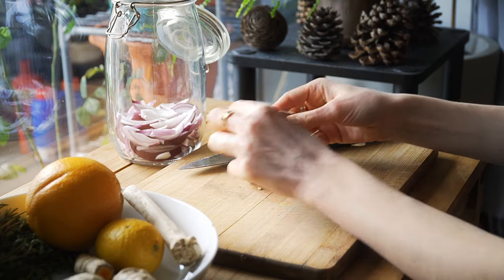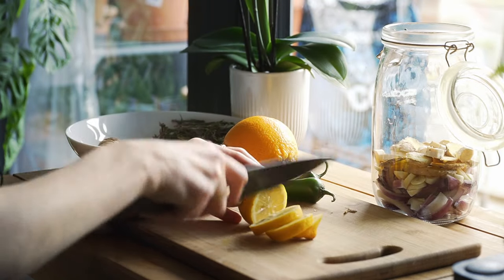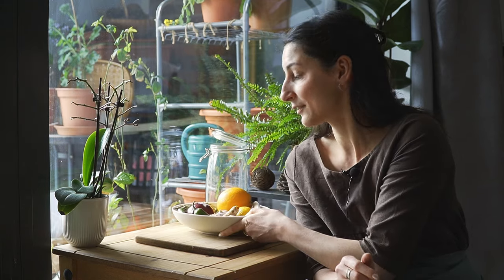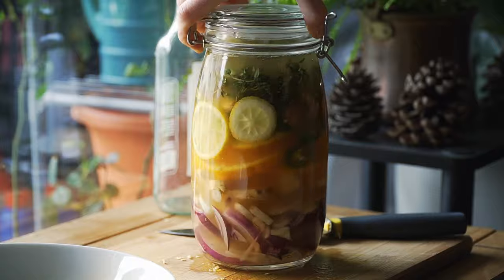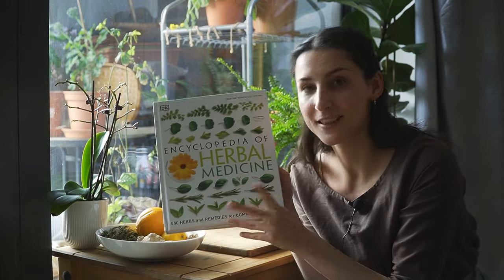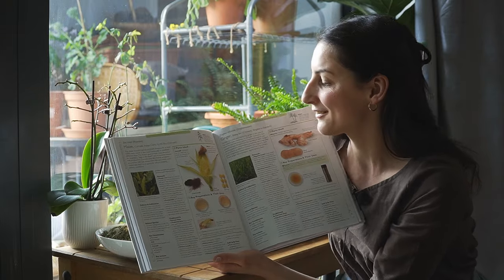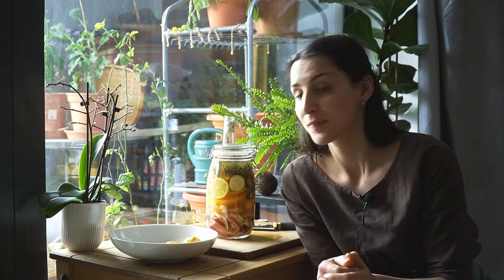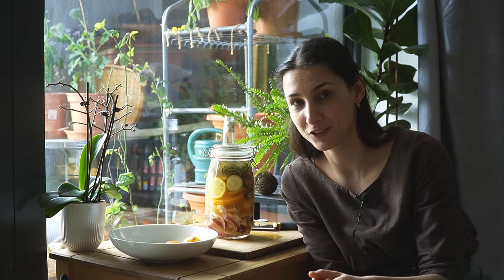Lets Make Fire Cider! A Natural Immune Boosting Recipe| Herbal Medicine Making Basics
Lets Make Fire Cider! Immune Boosting Herbal Recipe

In this video I will showing you how you can make your very own Fire Cider! The beauty of this recipe is that you can use absolutely any of your own favourite immune boosting ingredients and make the recipe to your taste and preference! I really hope you find this recipe useful and try it out yourself, its so much fun!  :) I will also be explaining why I use each ingredient and the medicinal and nutritional benefits and properties each one holds. I hope you find this video interesting and informative!
Some commonly used ingredients in Fire Cider are:

~orange
~lemon
~fresh turmeric
~fresh horseradish
~fresh ginger
~onion
~garlic
~grapefruit
~jelepeno peppers
~elderberries
~pomegranate
~cranberries
~fresh thyme
~fresh rosemary

*My own recipe:

-1 red onion
-1 head of garlic
-1 lemon
-1 orange
-2 fresh chilli peppers/jalapeno peppers
-1/2 fresh horseradish
-1/2 cup fresh ginger (you can also use dried)
-1/2 cup fresh turmeric (dried is fine too)
-couple of fresh sprigs of rosemary and thyme
-enough apple cider vinegar to fill the jar to the top and cover all ingredients
-optional honey to add  to your taste after the maceration process has finished

-Recommended: Take a tablespoon a day as a preventative, or 2-3 tablespoons a day at the onset of a cold. Can be taken on its own or with a bit of water, or even with food!

Love,
Lika x

-Encyclopedia of Herbal Medicine:

🌻{Socials}

(my previous account with 13,000 + followers was hacked last year…im really sad about this as it was my main account and very important to me, so Ive had to start from scratch but please show some love and follow me for lovely home workouts from a ballerina  :)

-Glass Teapot:
-Copper Measuring Spoons:
-Pestle and Mortar: from second hand shop
-Ball Mason Jars:
-Glass Bottle with stopper:
Iron Taper Candle Holder:

- Artlist